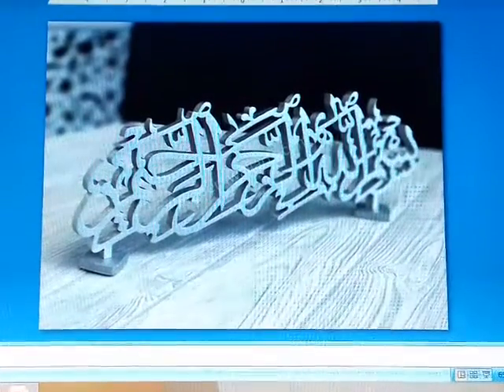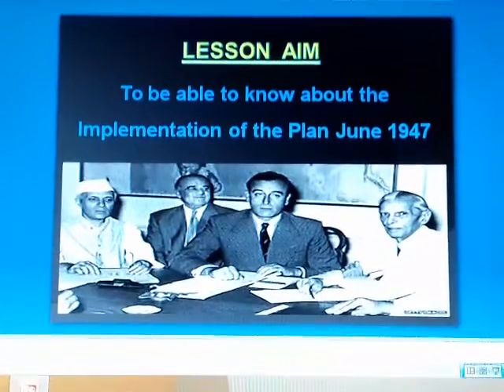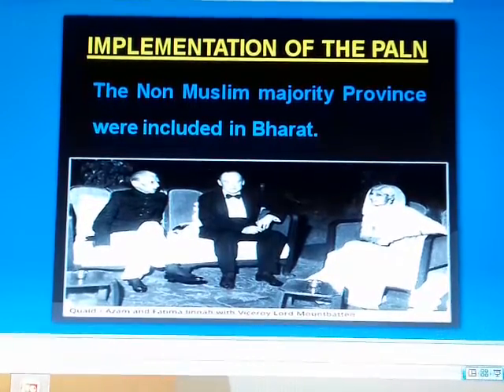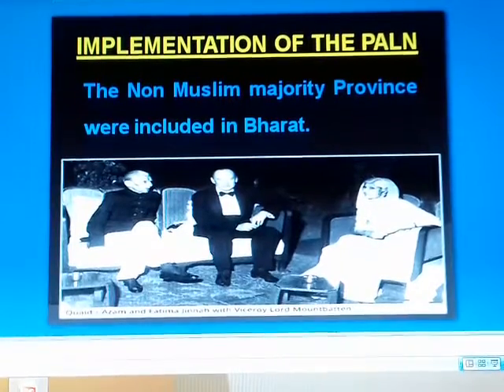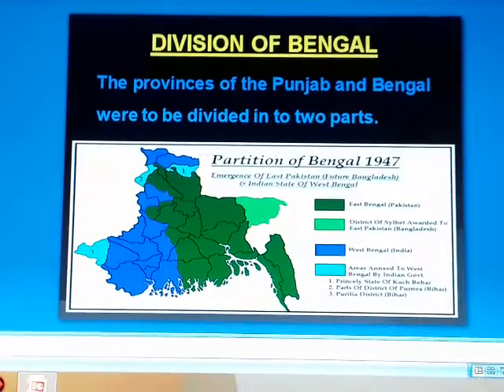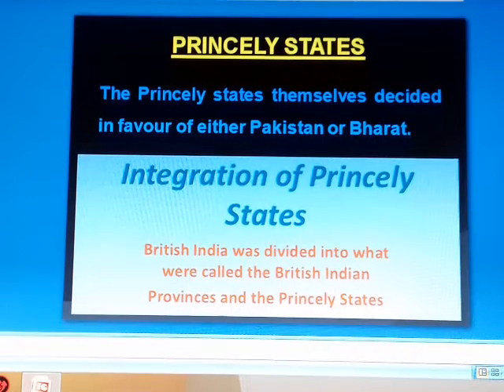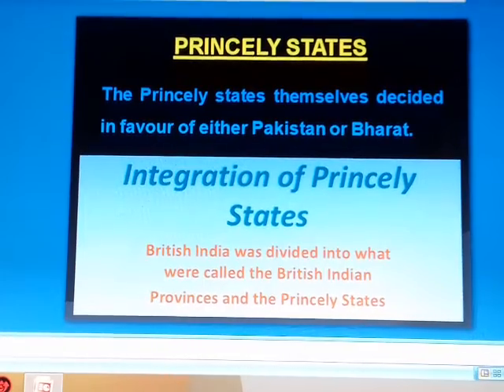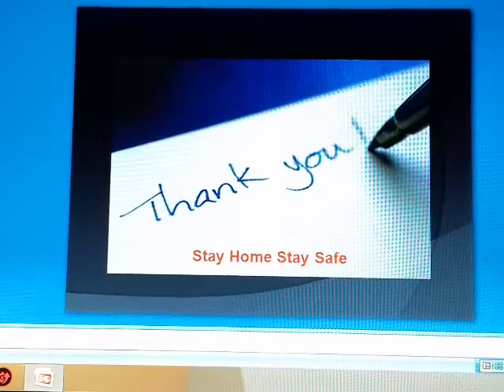Wk 8 P.Stu 2